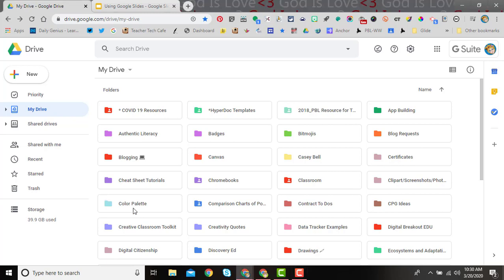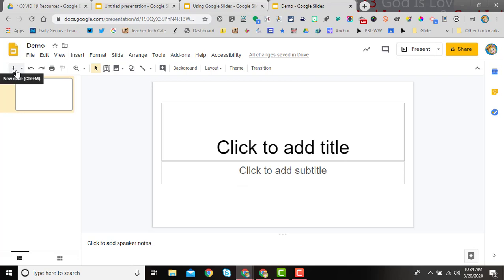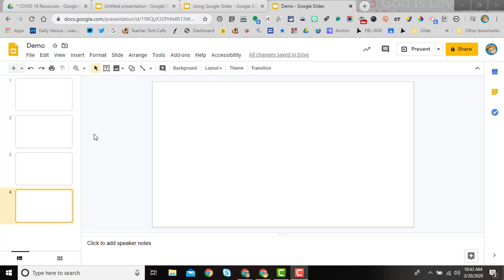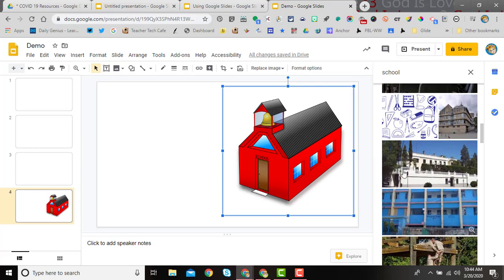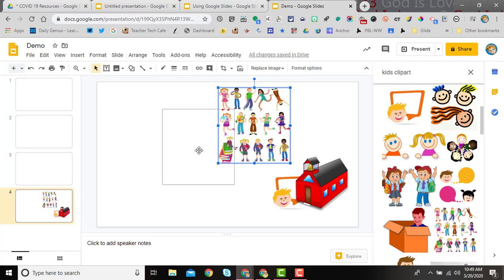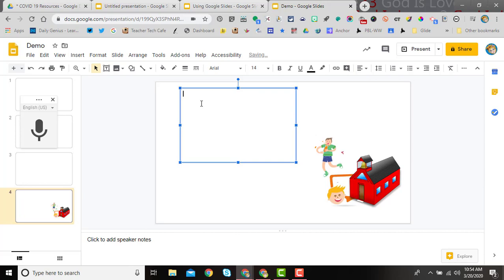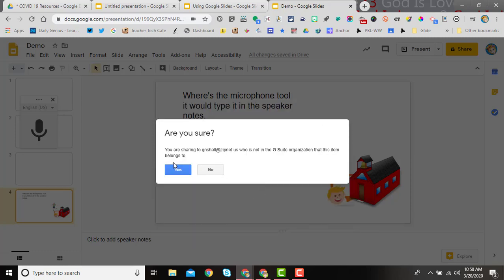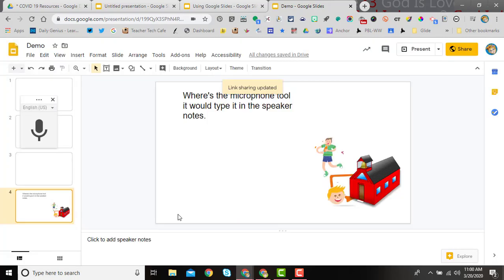Remote Teaching with Google Video 9 Google Slides